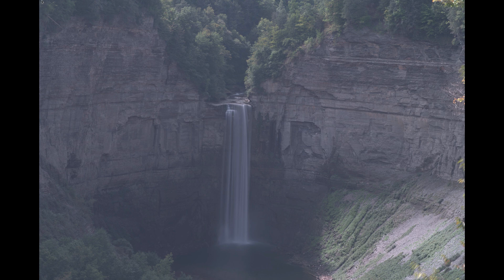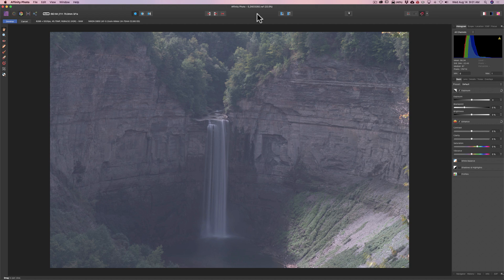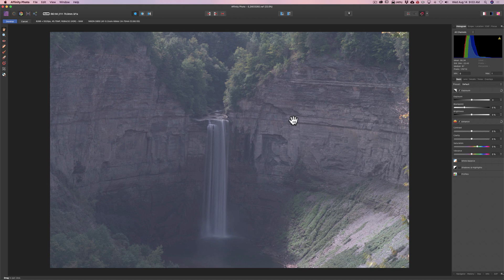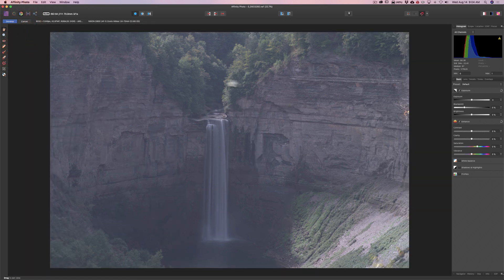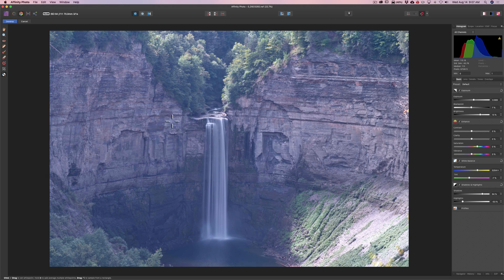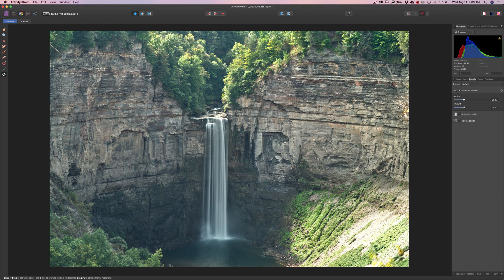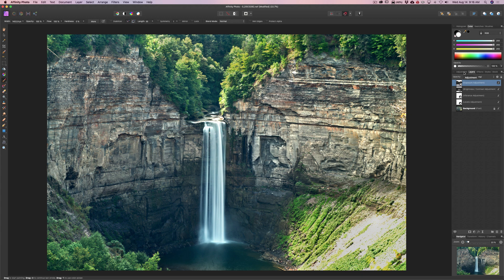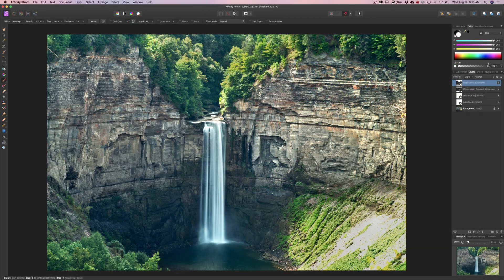Processing Challenge - Affinity Photo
Several weeks ago, I processed a horrible, washed out image in Luminar 3. A day or two later, I took that same horrible washed out image and processed it in Lightroom. A day or two after that, I processed that same image in Capture One next, I took that same image and process it in On1 Photo RAW 2019 and finally, I processed that image in Alien Skin, Exposure X4. In this video, I process the image in Affinity Photo.

If you'd like the RAW file I've been using in all of these videos, you can download it for free below. If you find my content valuable, and you'd like to support what I'm doing, please consider making a donation. Simply change the price of the RAW file from $0.00 to any amount you'd like to donate.

If you're interested in watching the Luminar 3 video, you can watch it here:

If you're interested in watching the Lightroom video, you can watch it here:

If you're interested in watching the Capture One video, you can watch that here:

If you're interested in watching the On1 Photo RAW video, you can watch it here:

If you're interested in watching my Exposure X4 video, you can watch it here:

Gear Info

See my recommended gear list:

Settings & Exposure Info:

Camera on Tripod
Manual Mode
Spot Metering on the slate banks
Single Point Focus on Waterfall
3sec, F11, iso: 64 at 70mm